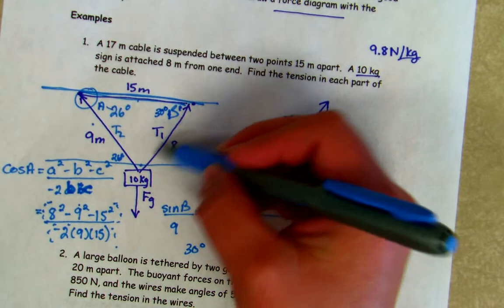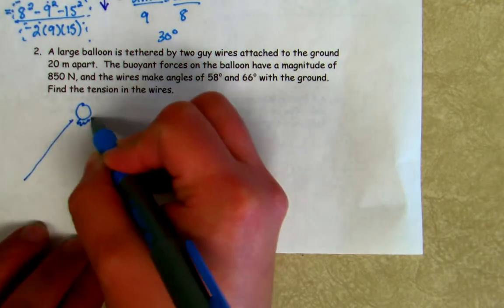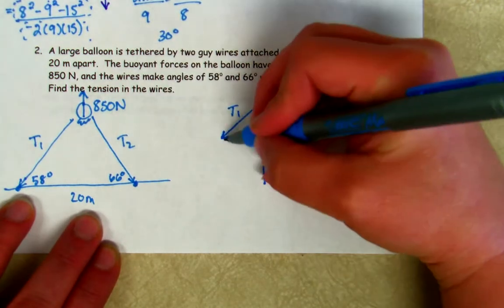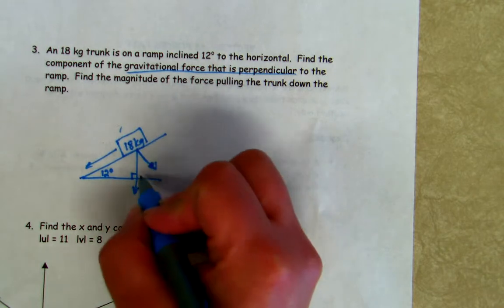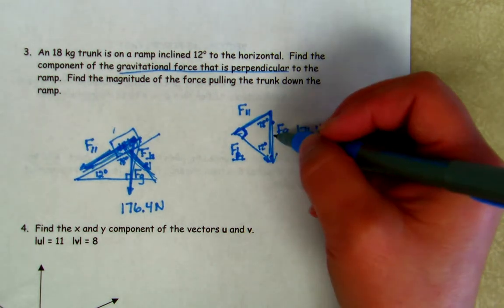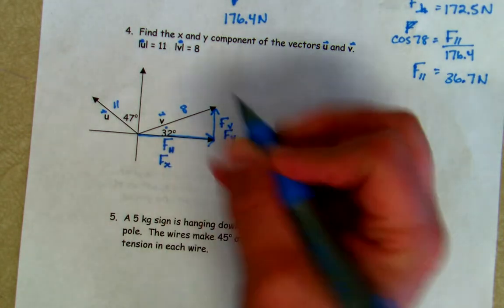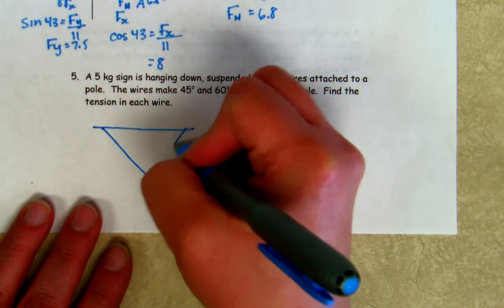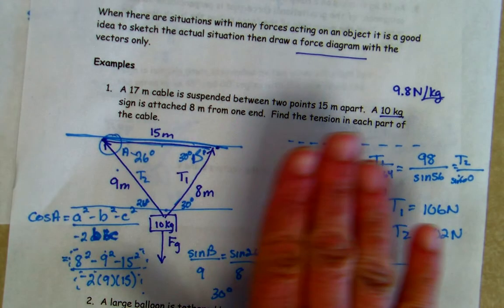Force Vectors Part 2